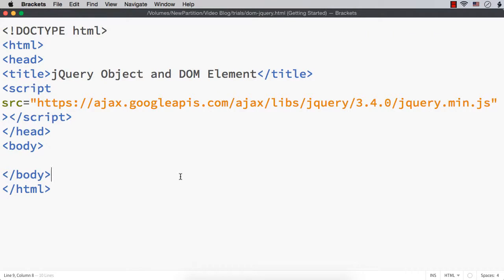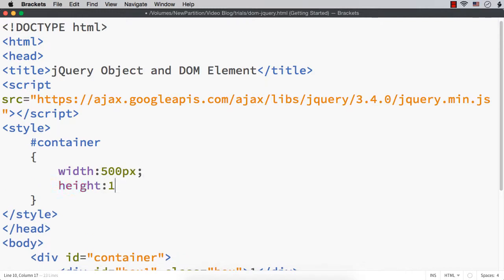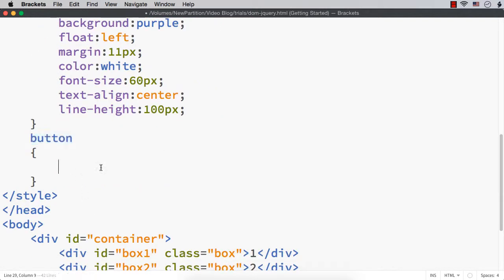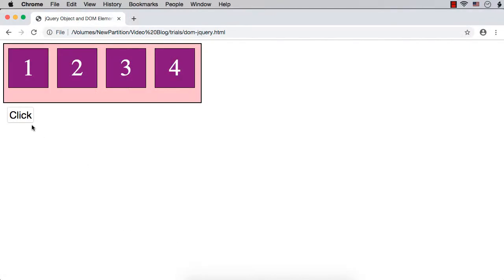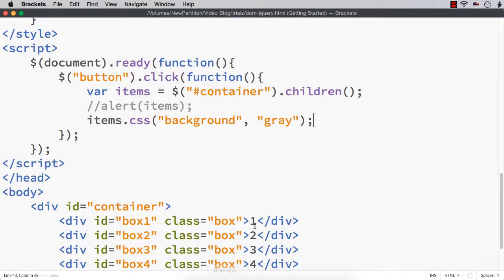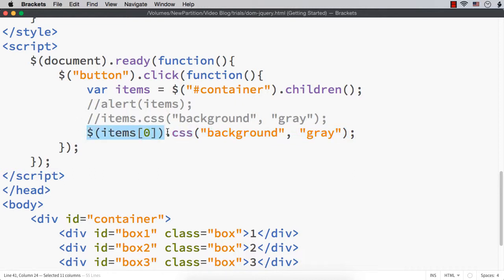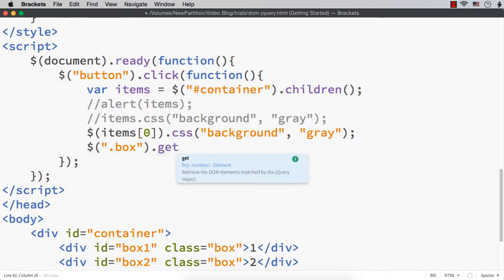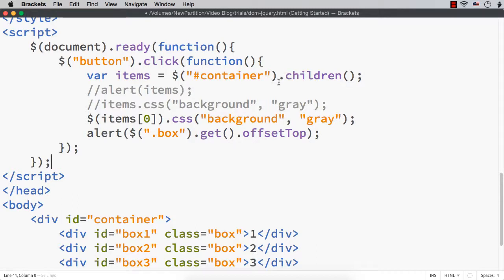How to Convert HTML DOM Element to jQuery Object and Vice Versa?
In this video, you will learn how to convert an HTML DOM element to jQuery object to use jQuery methods and also how to fetch a DOM element from a jQuery object.